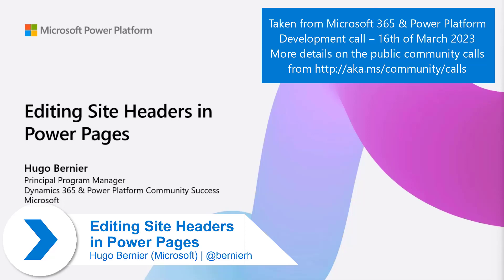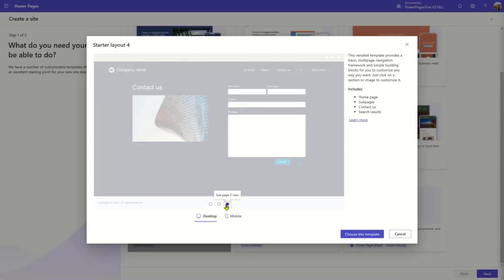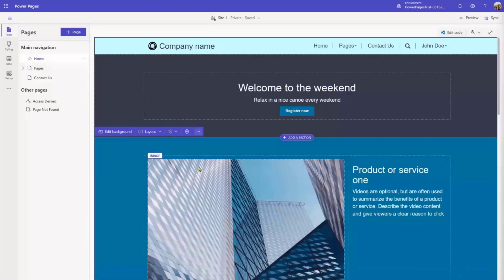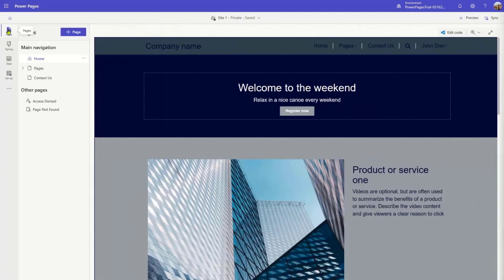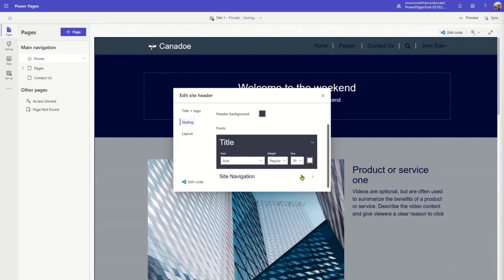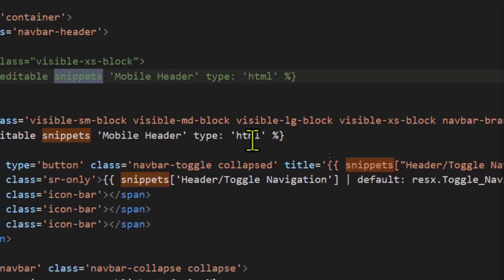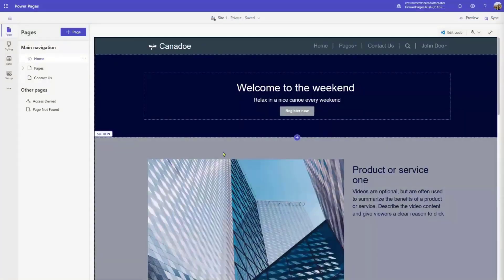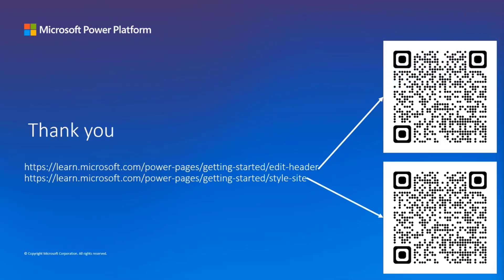Editing Site Headers in Power Pages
New capabilities make it easy to manage site header and navigation style to comply with branding guidelines.  In this 17-minute developer-focused demo, Hugo Bernier steps viewers through creating a new site, selecting site template, then editing text and layout of site page. Edit header by going to Styling Workspace, insert brand colors, apply to site elements. Optionally, site header can be edited in VS Code! Maintain header style/layout separate from page content.

This PnP Community demo is taken from the Microsoft 365 & Power Platform Development Community call recorded on March 16, 2023.

Demo Presenter
• Hugo Bernier (Microsoft) | @bernierh